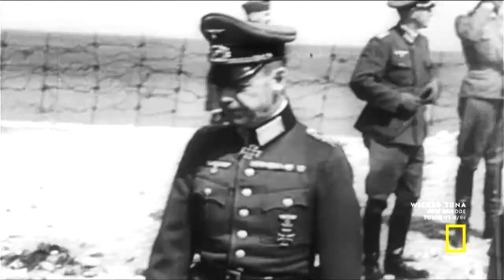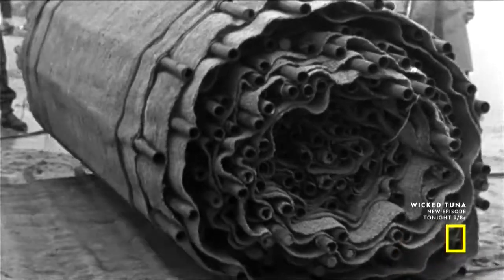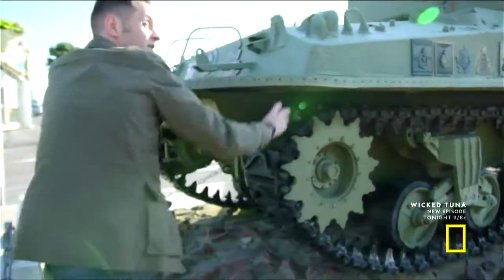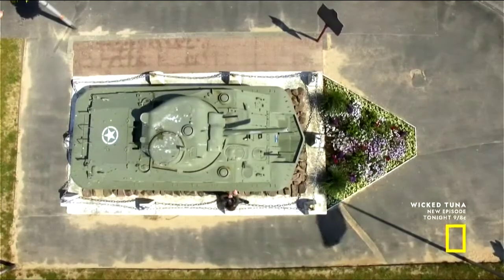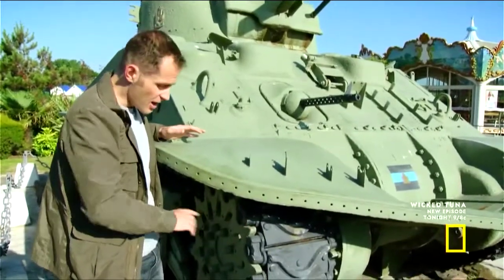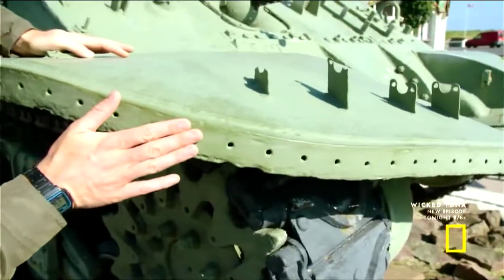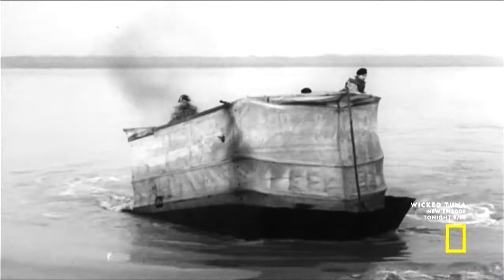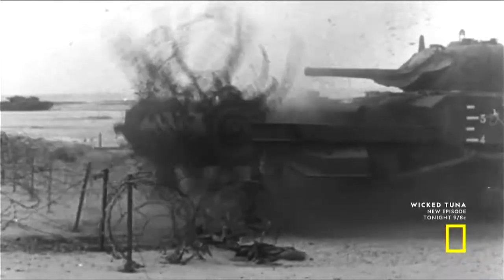Hobart's Funnies and the Sherman DD Dual Drive